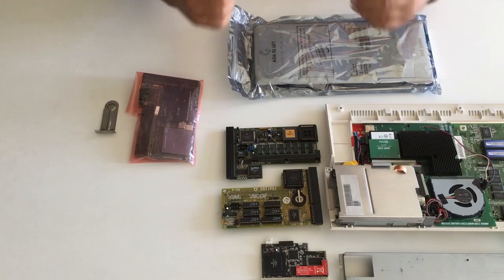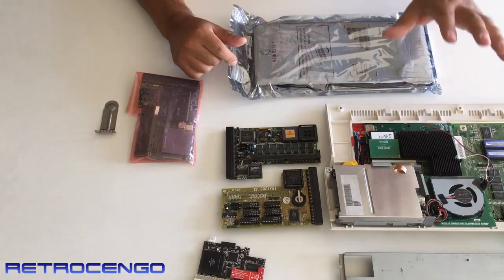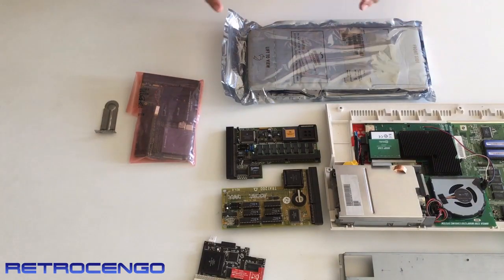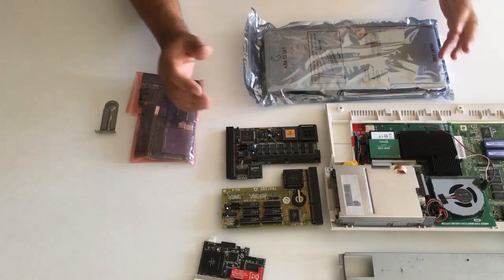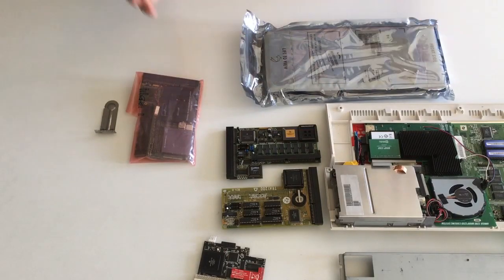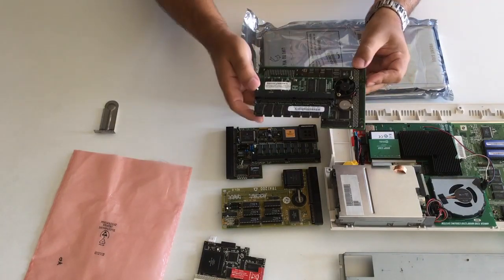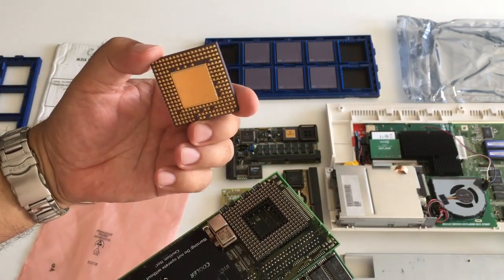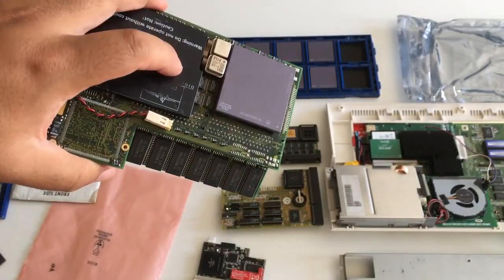Motorola 68060 CPU test on Amiga 1200 PPC 603p 330MHz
Motorola 68060 CPU test on Amiga 1200 Blizzard PPC 603p 330MHz

There is an LC (Low-Cost) version, without an FPU[3] and EC (Embedded Controller), without MMU and FPU. The 68060 design was led by Joe Circello.

The 68060 shares most architectural features with the P5 Pentium. Both have a very similar superscalar in-order dual instruction pipeline configuration,[2] and an instruction decoder which breaks down complex instructions into simpler ones before execution. However, a significant difference is that the 68060 FPU is not pipelined and is therefore up to three times slower than the Pentium in floating point applications. In contrast to that, integer multiplications and bit shifting instructions are significantly faster on the 68060. The 68060 has the ability to execute simple instructions in the address generation unit (AGU) and thereby supply the result two cycles before the ALU. In the development of the 68060, large amounts of commercial compiled code were analyzed for clues as to which instructions would be the best candidates for performance optimization.

Against the Pentium, the 68060 can perform better on mixed code; Pentium's decoder cannot issue an FP instruction every opportunity and hence the FPU is not superscalar as the ALUs were. If the 68060's non-pipelined FPU can accept an instruction, it can be issued one by the decoder. This means that optimizing for the 68060 is easier: no rules prevent FP instructions from being issued whenever was convenient for the programmer other than well understood instruction latencies. However, with properly optimized and scheduled code, the Pentium's FPU is capable of double the clock for clock throughput of the 68060's FPU.

The 68060 is the last development of the 68000 family for general purpose use, abandoned in favor of the PowerPC chips. It saw use in some late-model Amiga machines and Amiga accelerator cards as well as some Atari ST clones and Falcon accelerator boards (CT60/CT63/CT60e, the latter of which was created in 2015), and very late models of the Alpha Microsystems multiuser computers before their migration to x86, but Apple Inc. and the Unix world had moved onto various RISC platforms by the time the 68060 was available. The 68060 was introduced at 50 MHz on Motorola's 0.6 µm manufacturing process. A few years later it was shrunk to 0.42 µm and clock speed raised to 66 MHz and 75 MHz. Some users were managed to overclock rev6. 68060 CPU-s up to 120 or 133 MHz.

CPU clock rate 50, 60, 66, 75, 80, 110, 120, 133 MHz
Voltage supply
Vcore 3.3 V
I/O 5 V
Temperature −40 °C .. 70 °C (85 °C with the current mask)
Logic family Static CMOS
Production process CMOS 0.6 μm and later 0.42 μm
Chip carrier PGA 206 (compatible with 68040), TBGA 304 31*31*1.7P1.27
Address bus 32 bit
Data bus 32 bit
Instruction set CISC
Cache
8 KB DCache (4-way associative)
8 KB ICache (4-way associative)
96 byte FIFO Instruction Buffer
256 Entry Branch Cache
64 Entry ATC* MMU Buffer (4-way associative)
Register
8 for Address operations
8 for Data operations
Transistors ~2,500,000
Performance
~88 MIPS @ 66 MHz
~110 MIPS @ 75 MHz
~36 MFlops @ 66 MHz
~160 MIPS @ 120 MHz[13]

Developments of the basic core continue, intended for embedded systems. Here they are combined with a number of peripheral interfaces to reduce the overall complexity and power requirements of a design. A number of chips, each with different sets of interfaces, are sold under the names ColdFire and DragonBall.

The 68060 has a history in American broadcast television graphics. Chyron's iNFiNiT!, Max!, and Maxine! series of television character generators use the 68060 as the main processor.

In desktops, the 68060 is used in some variants of the Amiga 4000T produced by Amiga Technologies,[6] and available as a third party upgrade for other Amiga models. It is also used in the Amiga clone DraCo non-linear video system.[7]

The Q60 extended the Sinclair QL design similarly from the slowest start to the ultimate pace of the 68K architecture's capabilities; these 68060-based motherboards[8]—at 66 MHz for the full 68060 or a non-FPU 68LC060 option overclocked to 80 MHz—are more than 100 times faster than the Sinclair QL while running the same operating systems.[9][10][11]

The 68060 was used in Nortel Meridian 1 Option 51, 61 and 81 large office PBX systems, powering the CP3 and CP4 core processor boards. A pair of these boards each sporting a 68060 could be used to make the PBX fault tolerant. This was a logical application as previous Meridian 1 cores used other Motorola chips. Nortel later changed the architecture to use Intel processors. [12]

The Motorola Vanguard 6560 multiprotocol router uses a 50 MHz 68EC060 processor.

Motorola MVME-17x and Force Computer SYS68K VMEbus systems use a 68060 CPU.